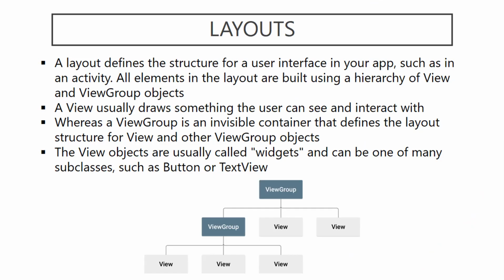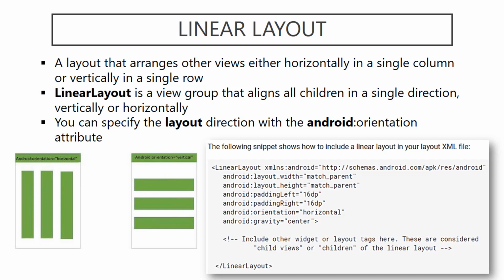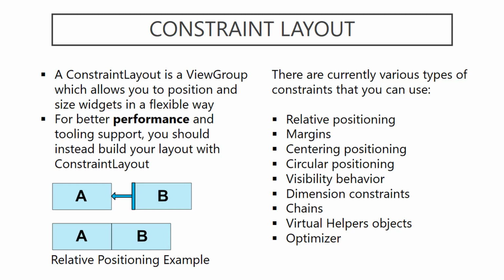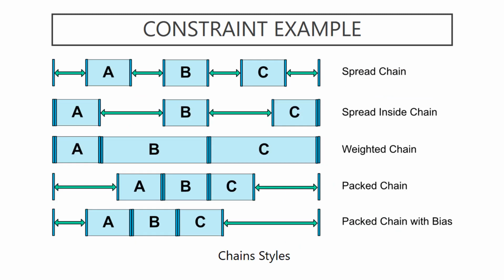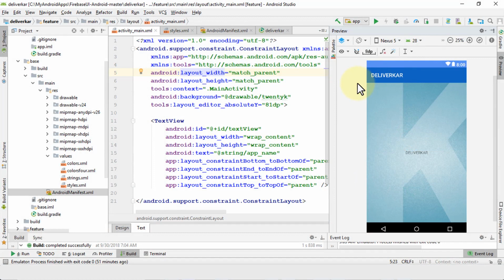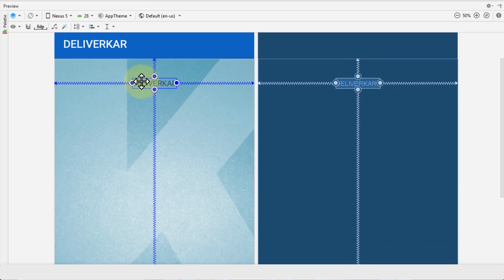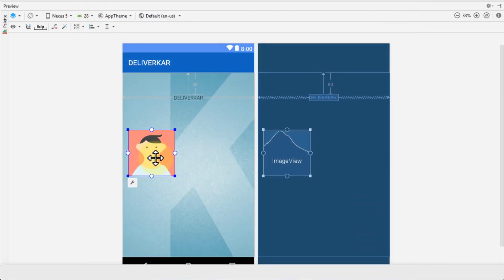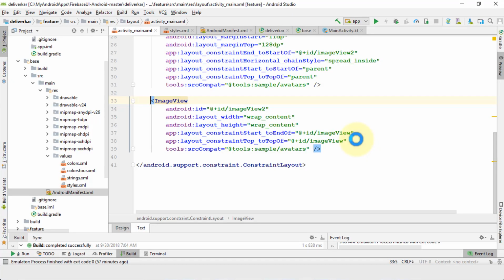Android Layouts in Easy Steps 2019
1. (FREE Course List) Get a FREE Course.

2. **For FREE WEB HOSTING** by ClayDesk.